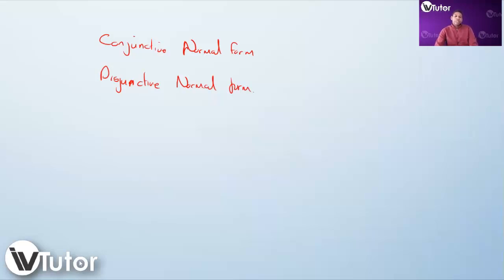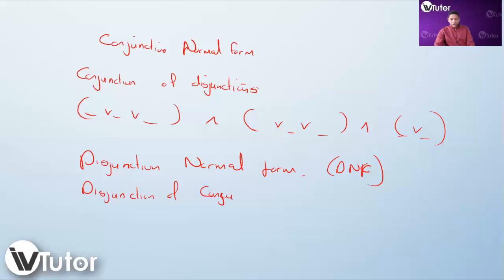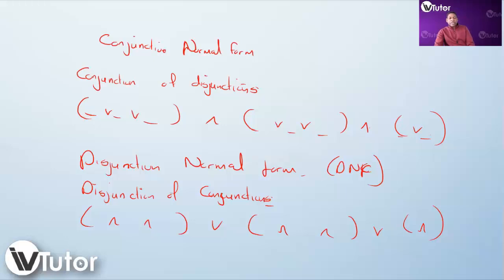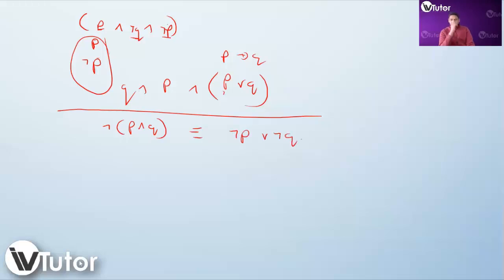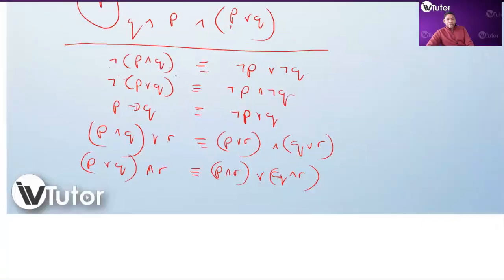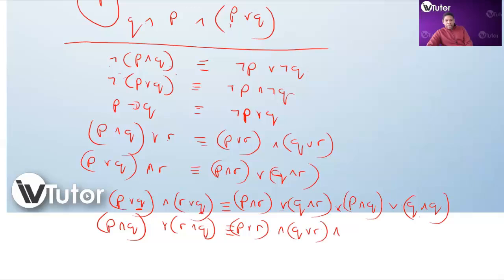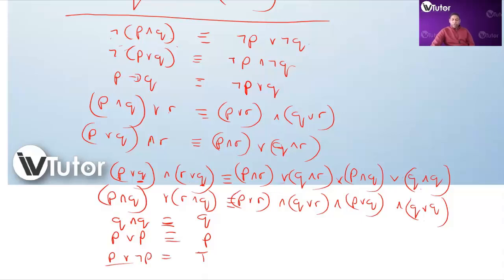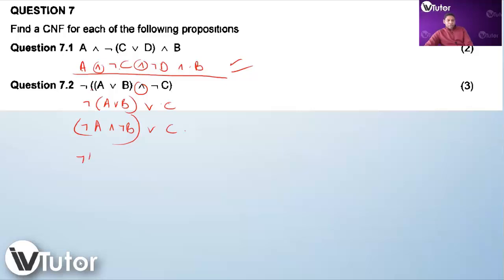COS2661 Lesson 7: Normal Forms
We take a look at methods of simplifying complex statement in to a series of disjunctions and conjunctions